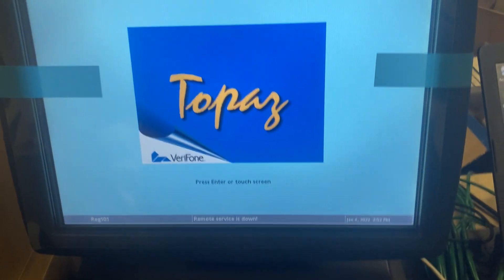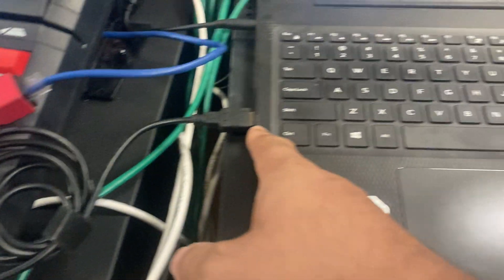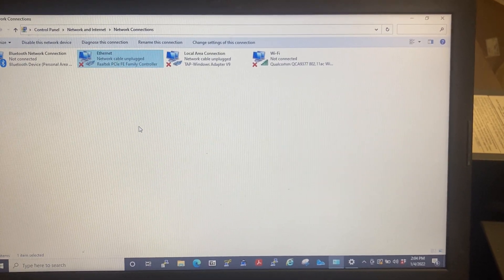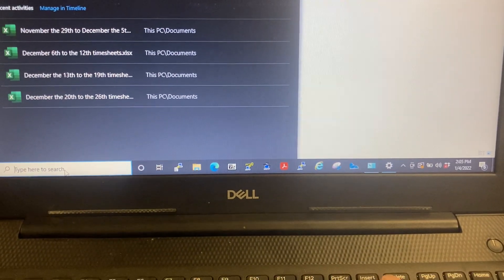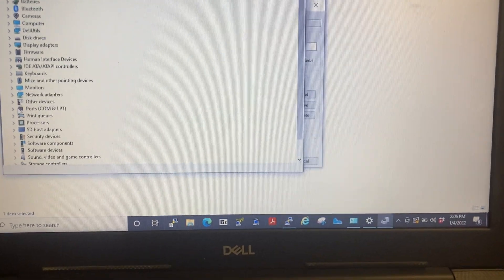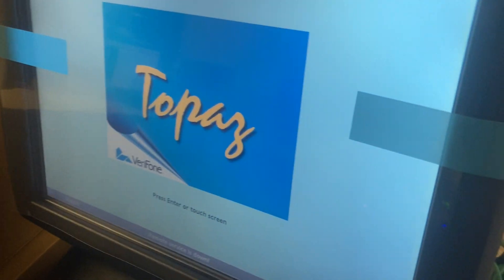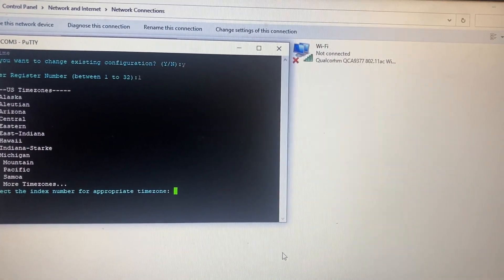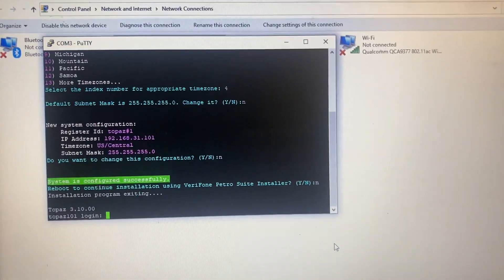How to change time zones Topaz 310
Short video on how to change register number and time zones on a Topaz 310 using putty. Hope you like it. !